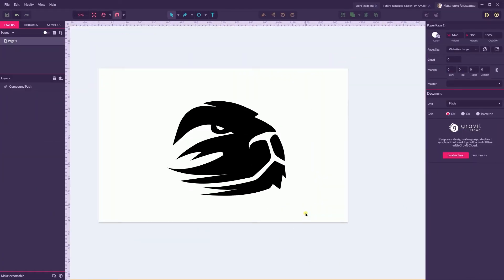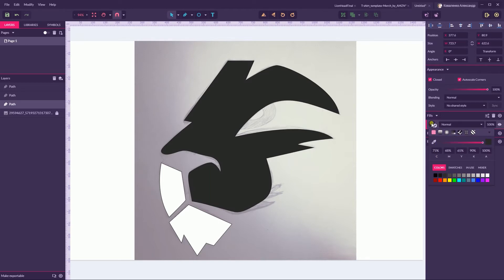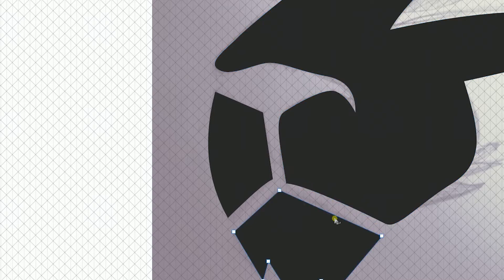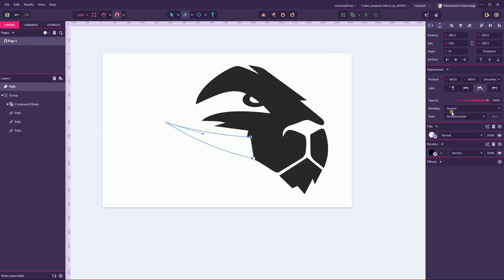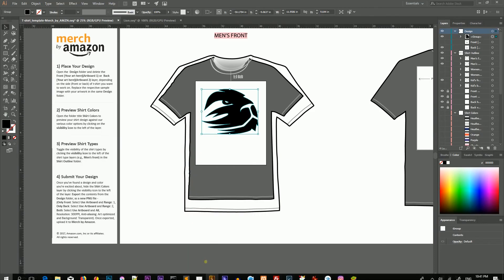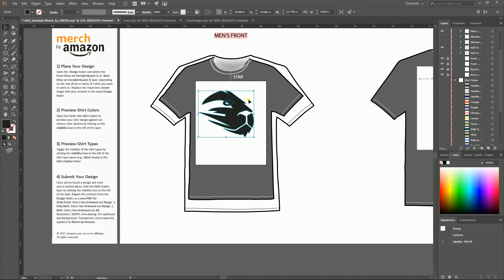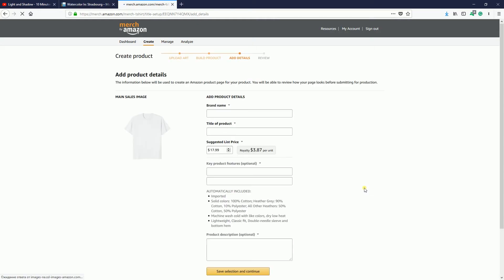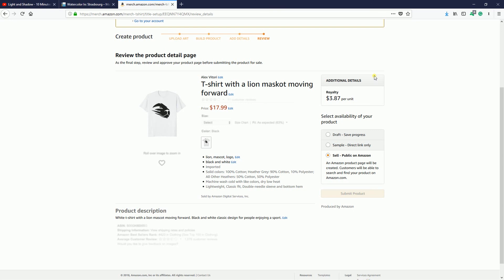How to Create a Logo for a T-shirt. Gravit Designer and Amazon Merch tutorial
In this video I will show you how to design a logo for a t=shirt in Gravit Designer.
It was a long-waited tutorial and I hope you will find it helpfull.

Please, note, I use references drawing these sketches, so they might be vary similair to the excisting logos.

Hope you have enjoyed it. Please, show the your love by sharing this tutorial. Have a great day!

Twitter - tag me here and start conversation

Instagram - see what I am working on

Facebook - like the page a receive more articles on your social feed

Medium - for those who read long articles